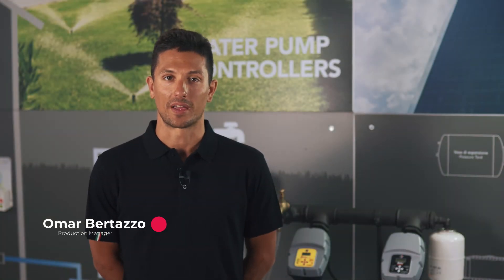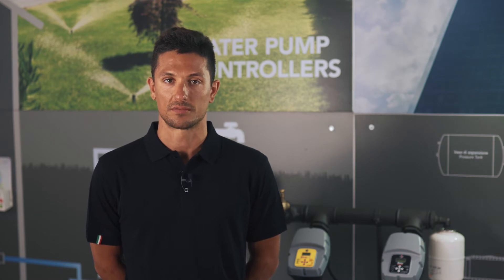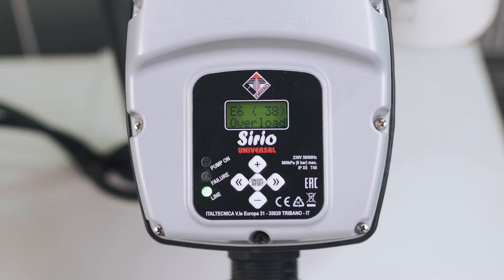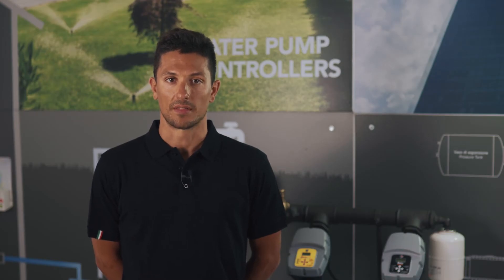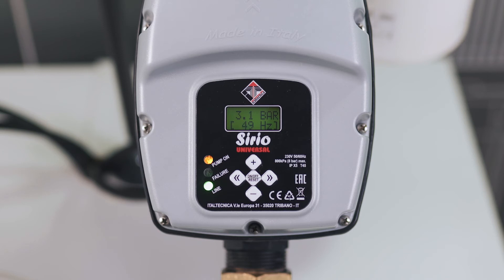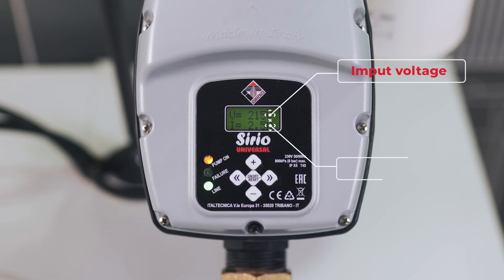Overload Error Sirio Universal ENG 2021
In this italtecnica video presents some errors that can occur during normal use of our Sirio Universal inverters and their rapid resolution. In particular we talk about the overload error and how to set the I Max parameter appropriately.